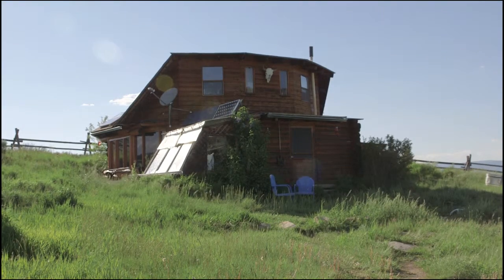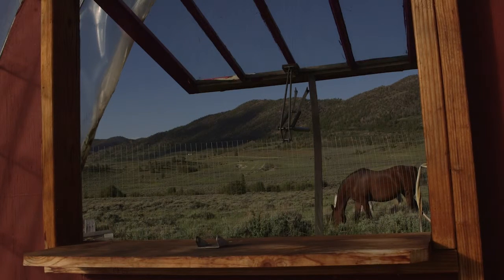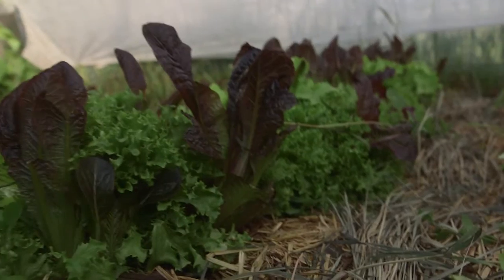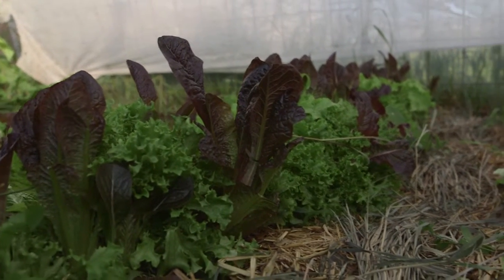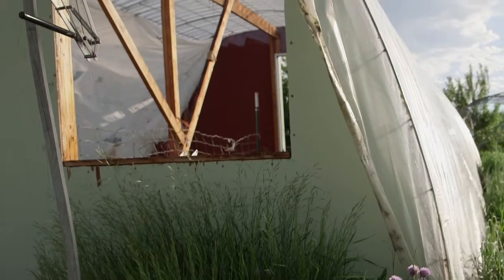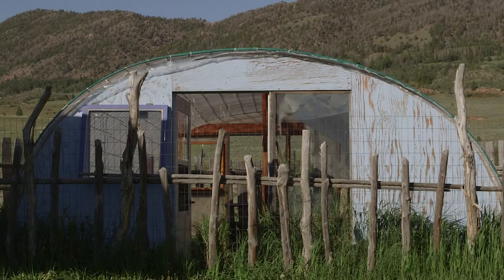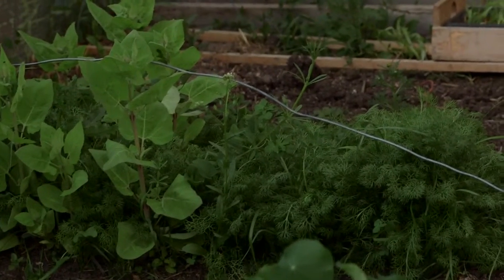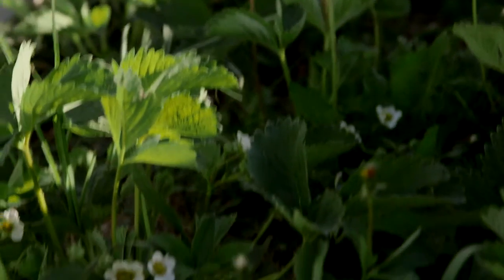High Horse Farm | Farm Meets Function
Celeste and Gary Havener live and grow salad greens at 8500 feet near the Snowy Range of Wyoming. They discuss the challenges and benefits of growing there, their innovative high tunnel design, and the ways that wildlife and native pollinators interact with their land.

to view the rest of the videos in this eight-part series exploring how the diversity of agricultural habitats serve the people of Wyoming.